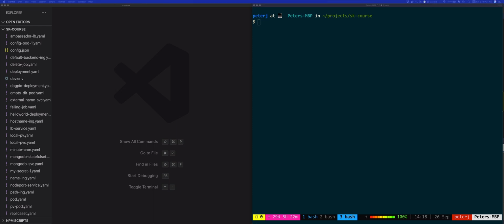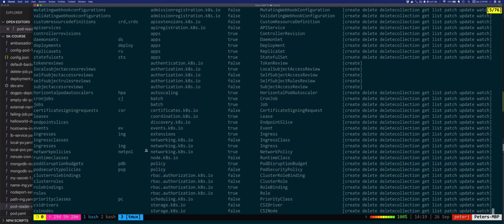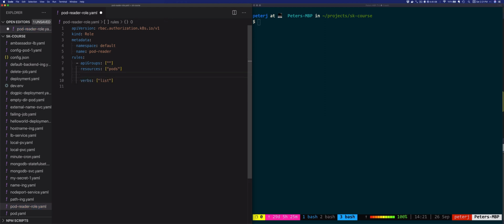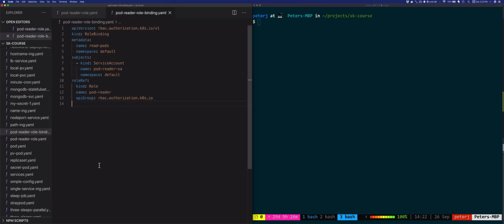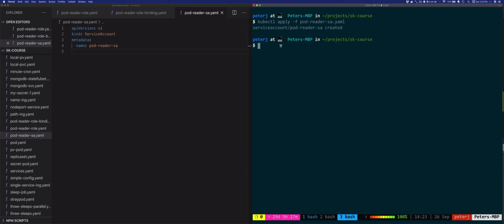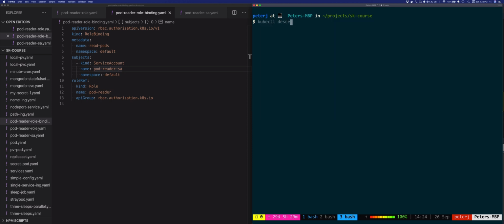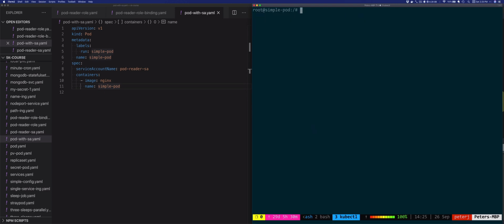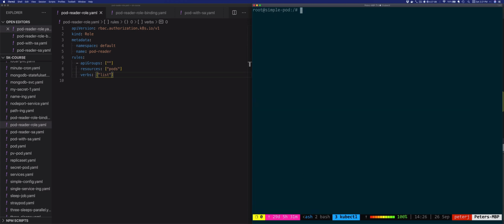What is role-based access control (RBAC) in Kubernetes?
In this video, you'll learn about role-based access control (RBAC) in Kubernetes.